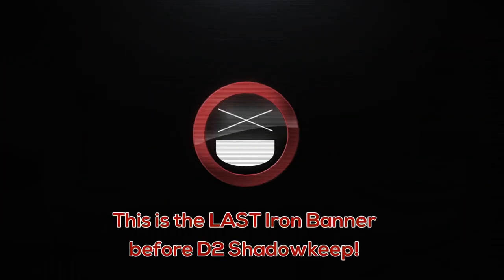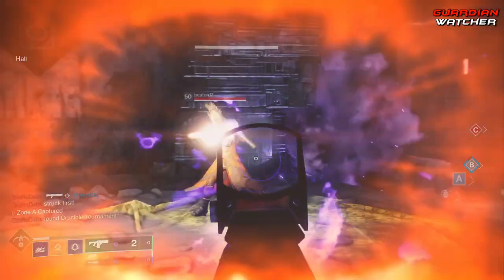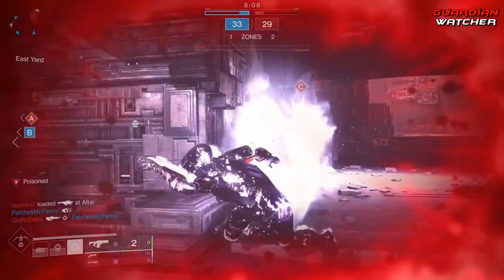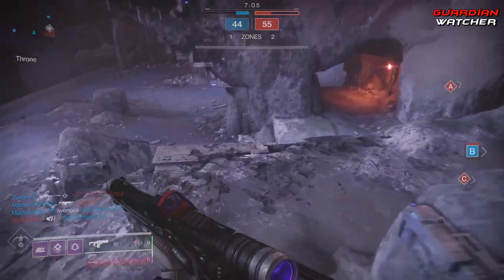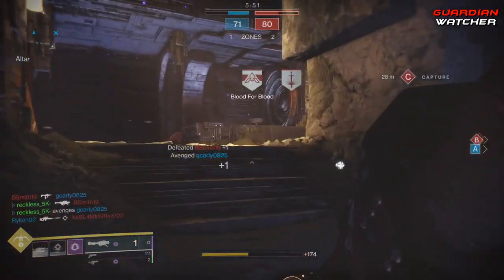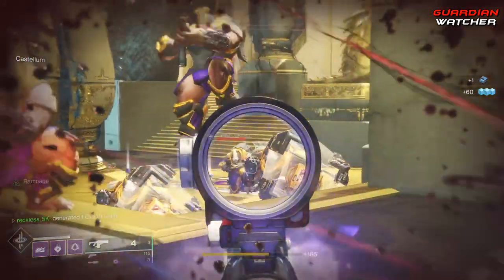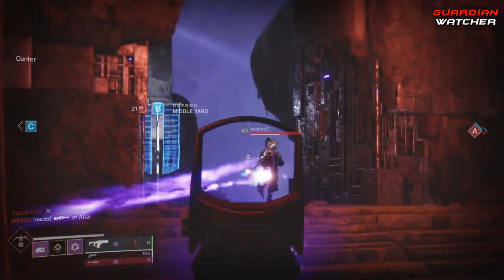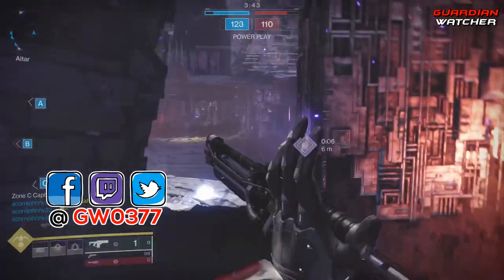Destiny 2 - Erentil FR4 Review! I Hate Fusion Rifles, What About This One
Today we are gona do a Legendary Review on the Erentil FR4 Fusion Rifle. I'll go over stats, perks, show you gameplay & answer the question that everyone wants to know, is it good?